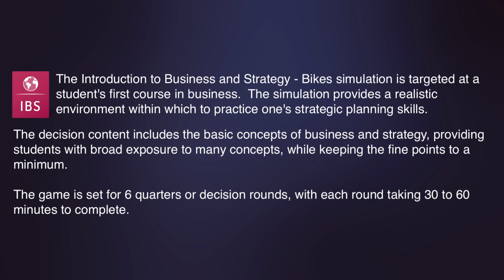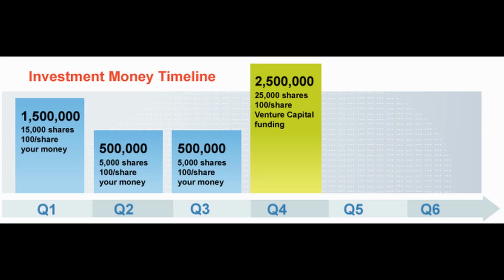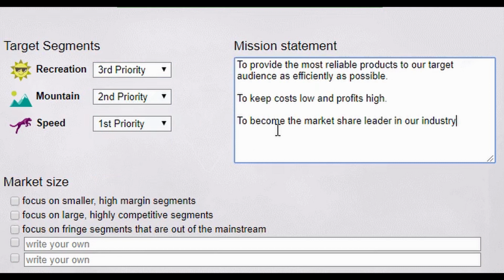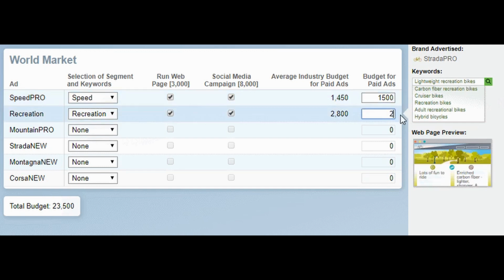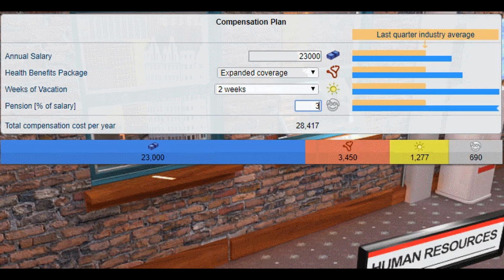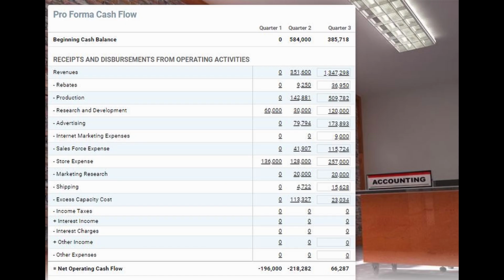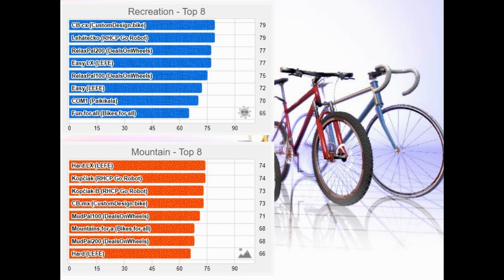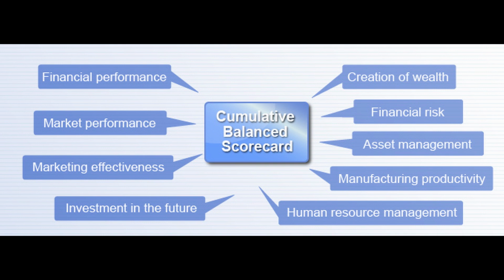Introduction to Business and Strategy - Bikes Demo